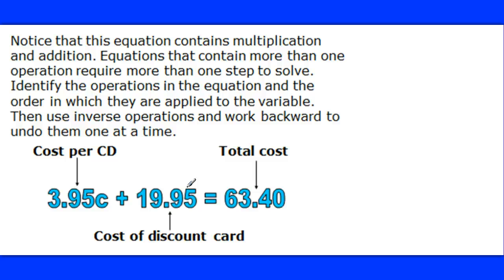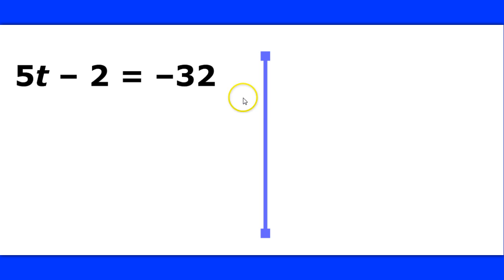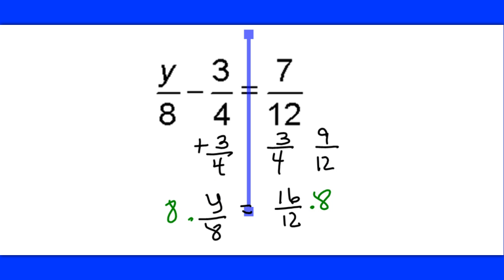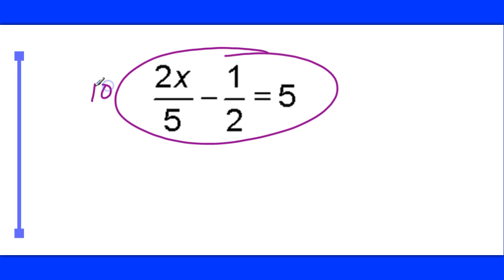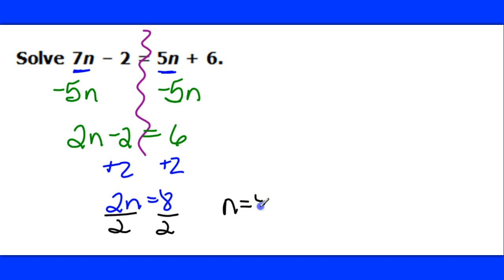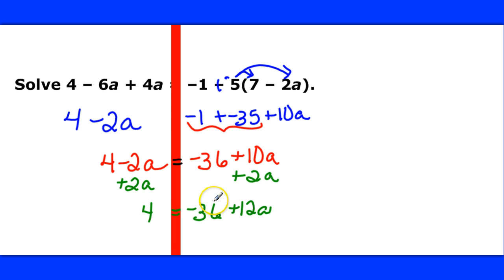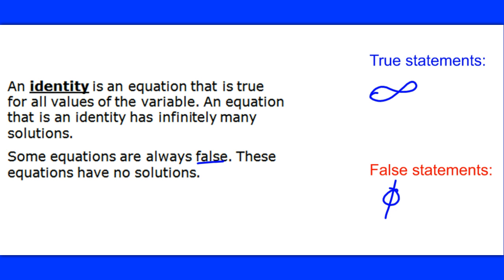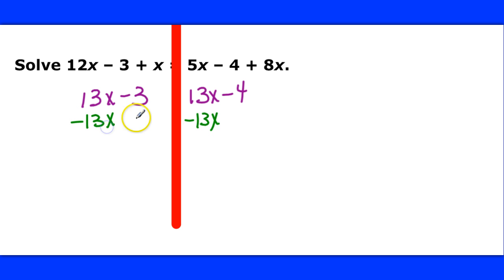Solving equations using multiple steps